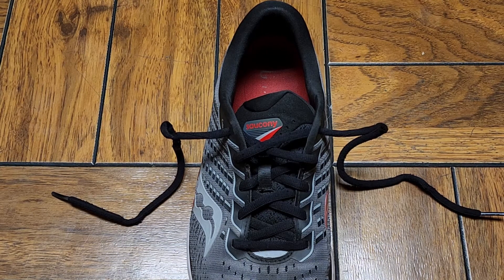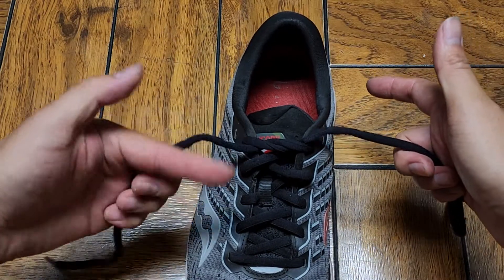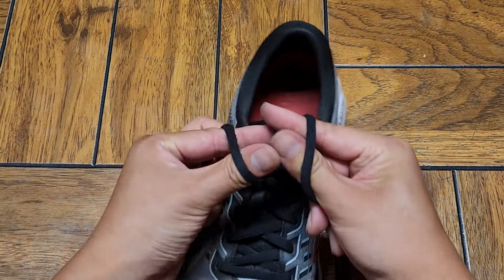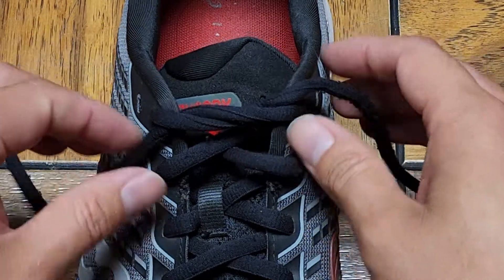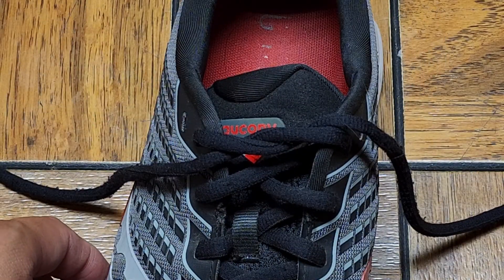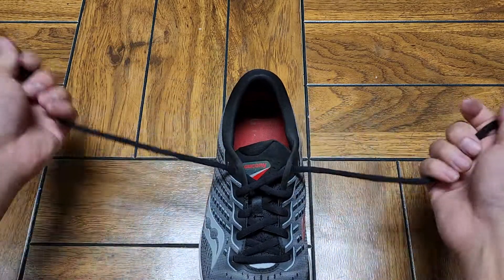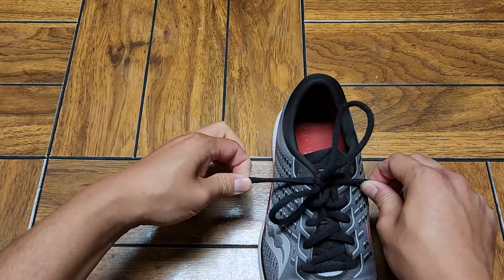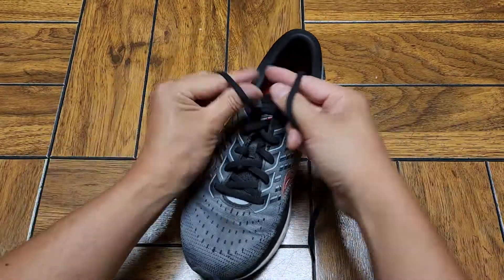"How A Sorcerer Ties Their Shoes" The Fastest Way To Tie Your Shoes (A Bow)